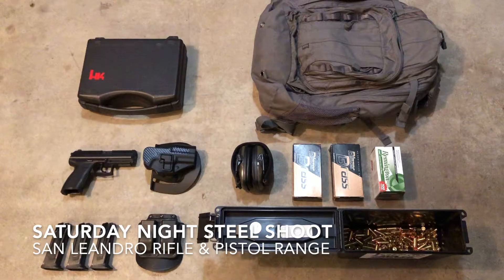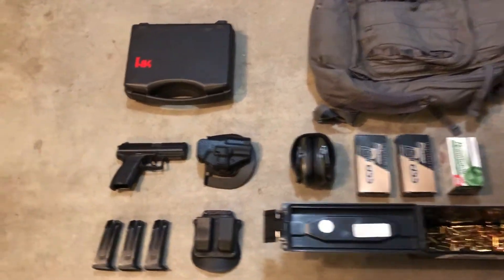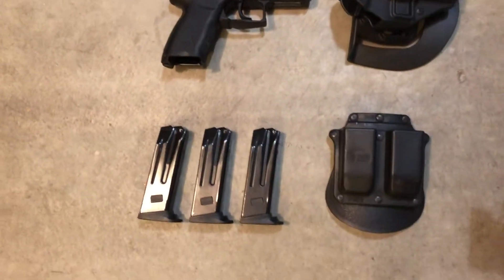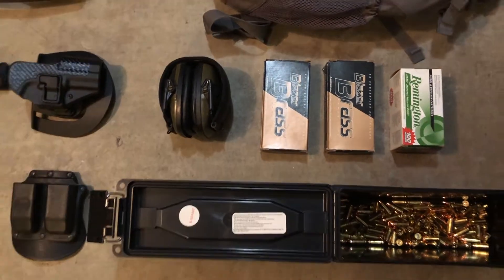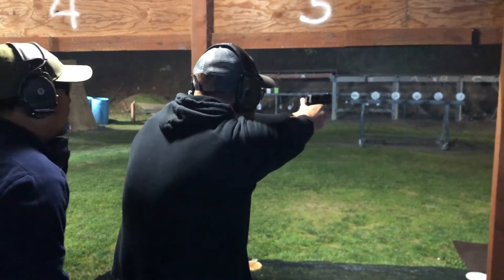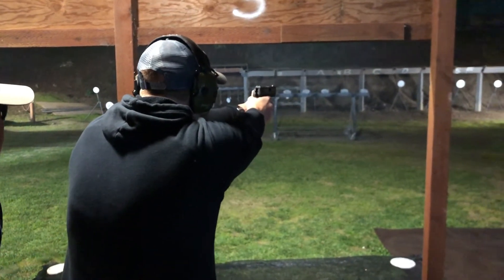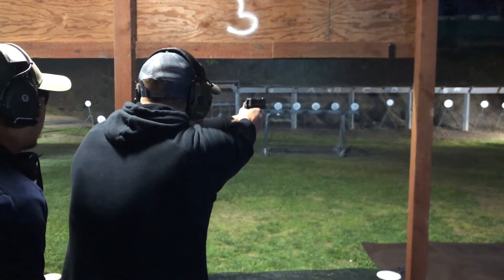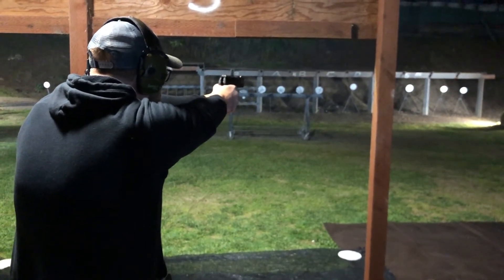Saturday Night Steel Shoot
Went to the San Leandro Rifle & Pistol range to do the Saturday Night Steel Shoot for the first time. Had to pass orientation, which consists of hitting 5 ten inch diameter steel targets at 21 yards 10 times out of 30 shots.

Here's my loadout:
- HK P2000 9mm
- HK Mags (x3)

Fobus Magazine Pouch

Howard Leight Electronic Earmuffs

5.11 COVRT18 Pack

Blackhawk CQC Holster